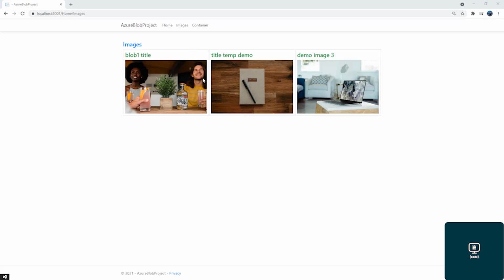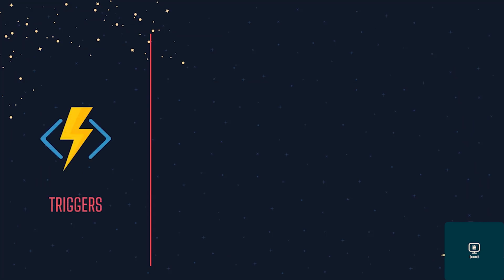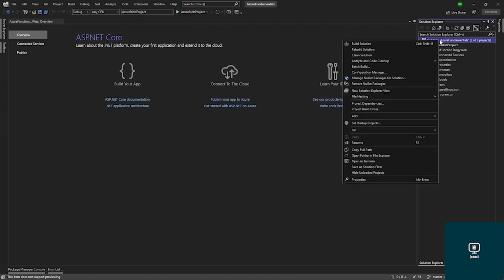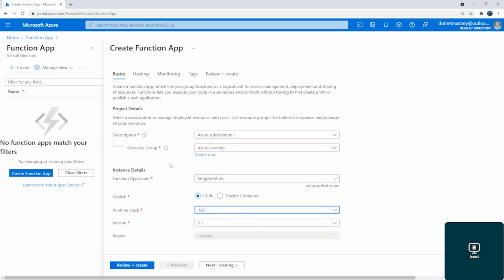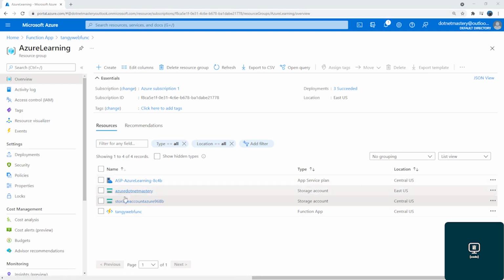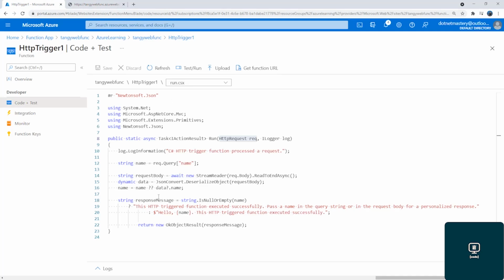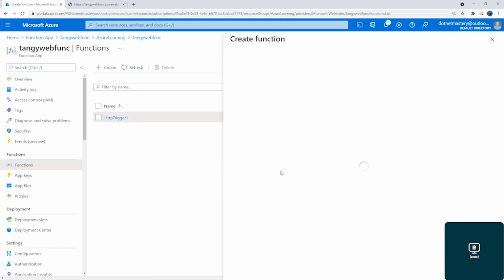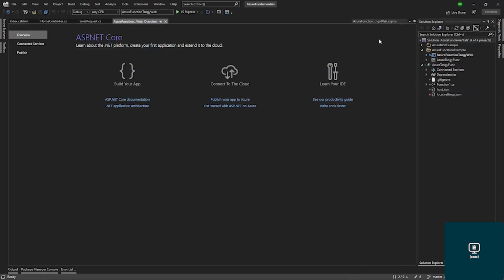Azure Function, Logic Apps & Blob Storage for .NET Developer 🌐🛠️ Episode 9